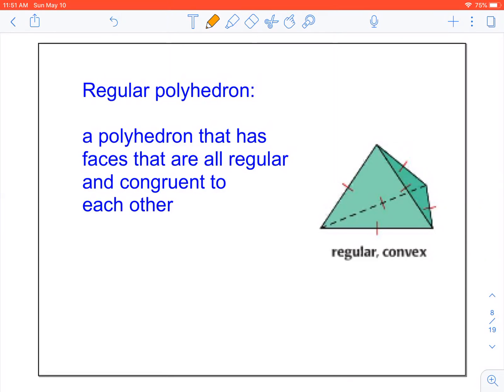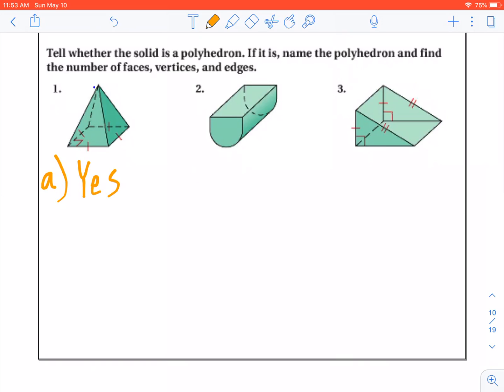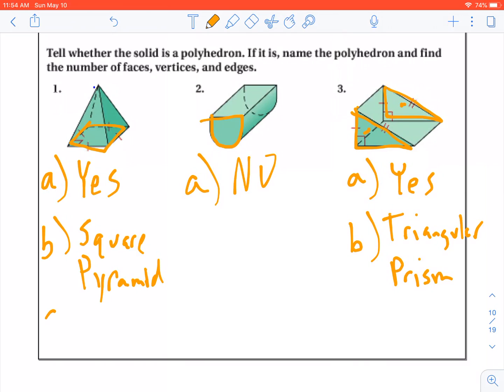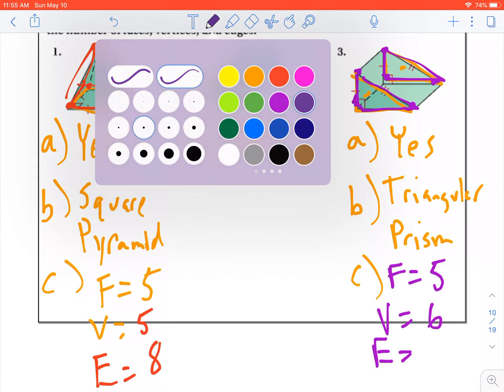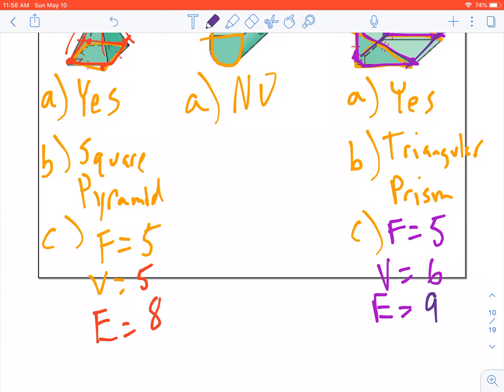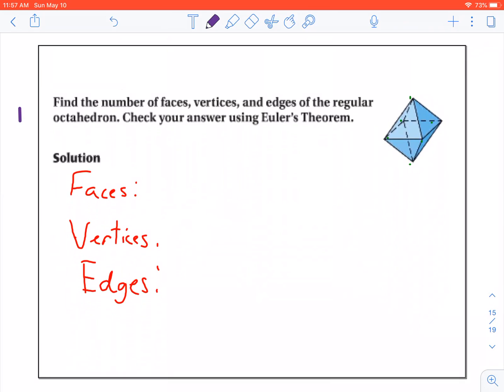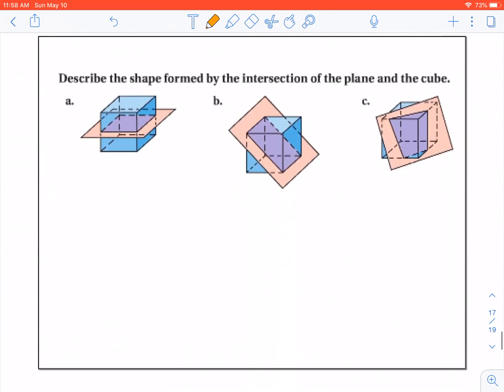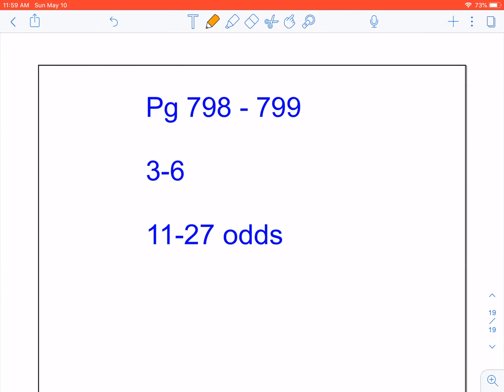May 10, 2020